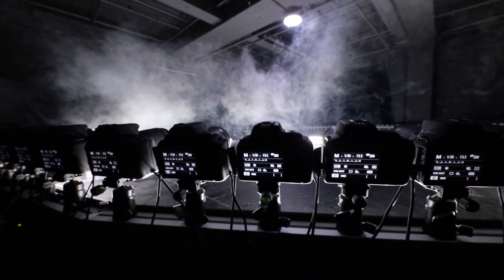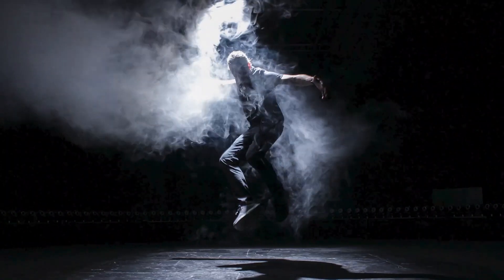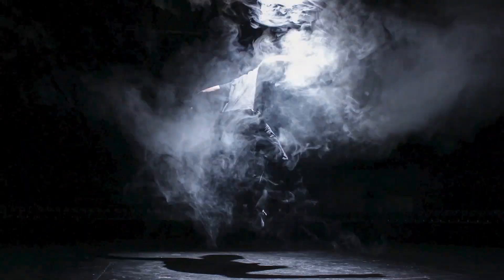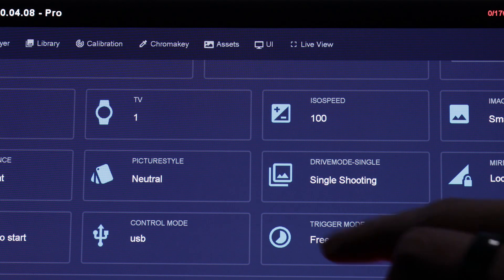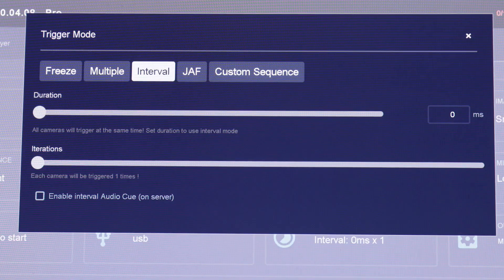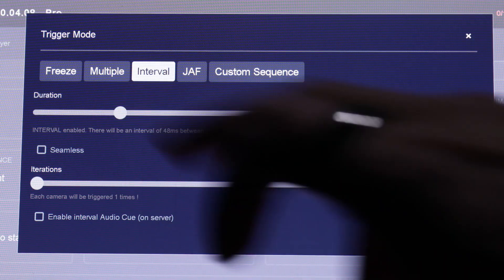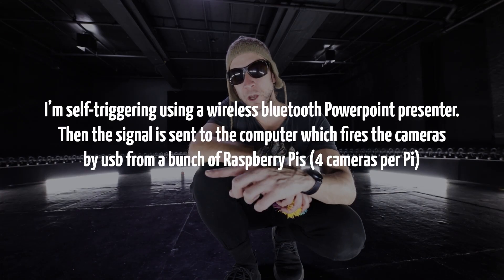Triggering 176 cameras - bullet-time demo using Xangle software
Yes I'm hiding my tired eyes behind those sunglasses. This was filmed on April 15th, 2020 in my studio in Montréal (published the next day) during the world lockdown time caused by the coronapocalypse

Here's a demo video showing the interval triggering mode in Xangle Camera Server (bullet-time software). Full details / trial / samples